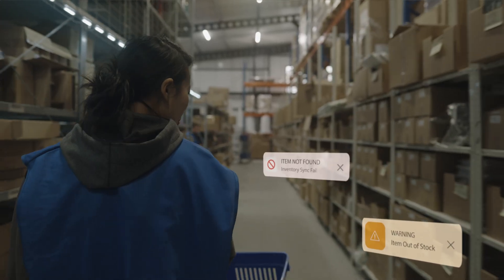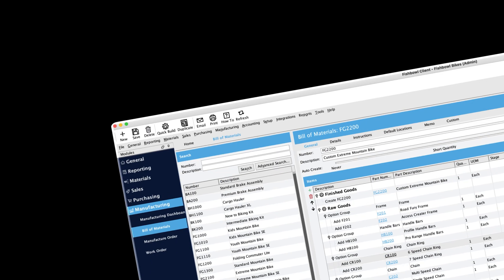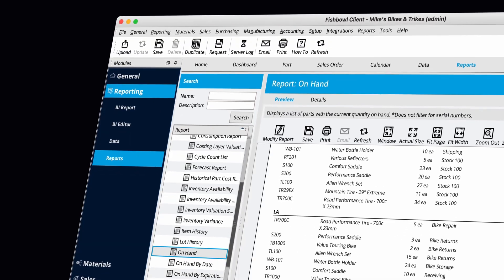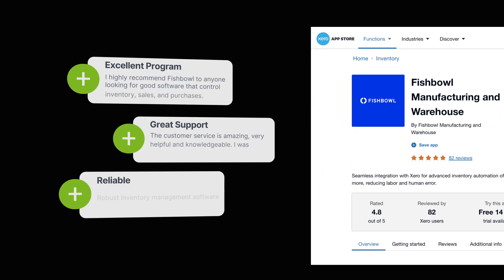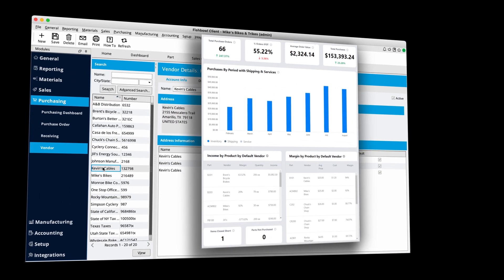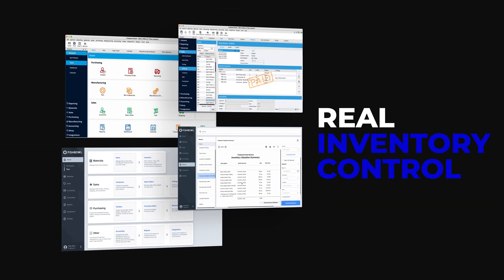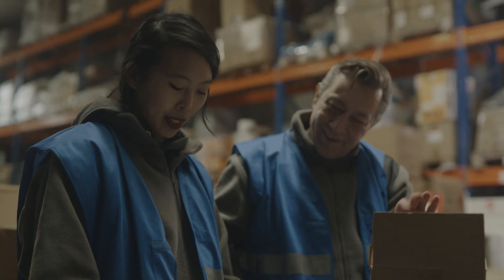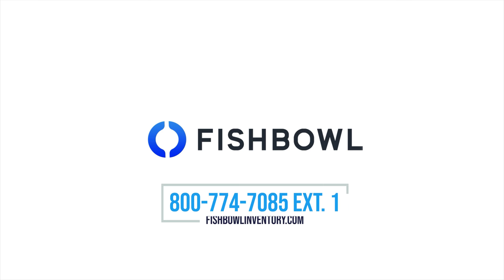Fishbowl | Inventory Management Software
📦 Fishbowl Inventory: The Ultimate Inventory Management Solution 🚀

Looking for a powerful inventory management system to streamline your business operations? Fishbowl Inventory is a leading solution for manufacturers, wholesalers, and retailers who need robust tracking, automation, and integration with QuickBooks, warehouse management, and order fulfillment.

🔍 Why Fishbowl?
Fishbowl helps businesses reduce manual data entry, eliminate stock errors, and improve efficiency with real-time inventory tracking, automated workflows, and multi-location management.

✔️ Small & mid-sized businesses
✔️ Manufacturers & distributors
✔️ Retailers needing inventory automation
✔️ Companies using QuickBooks